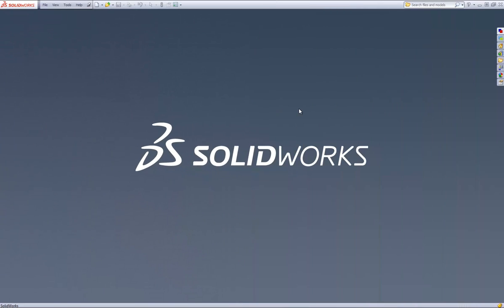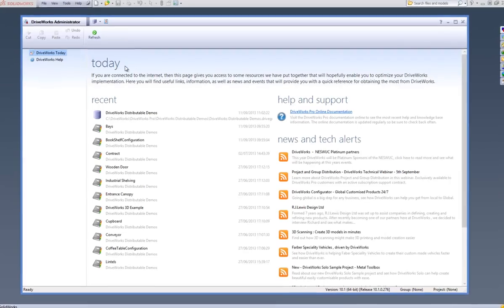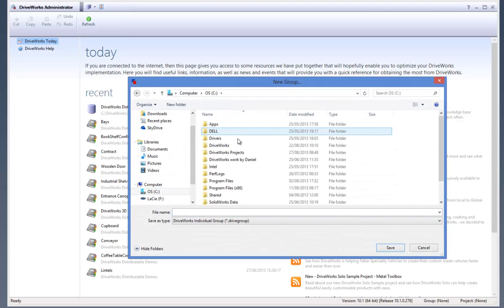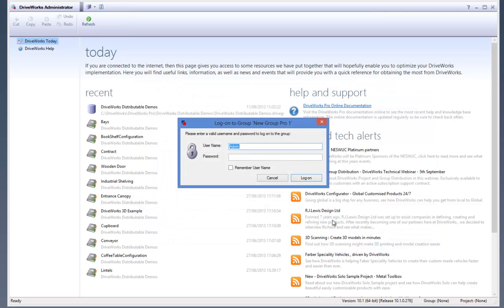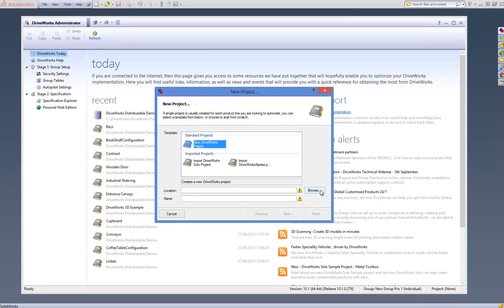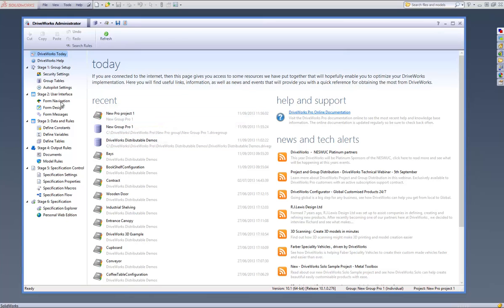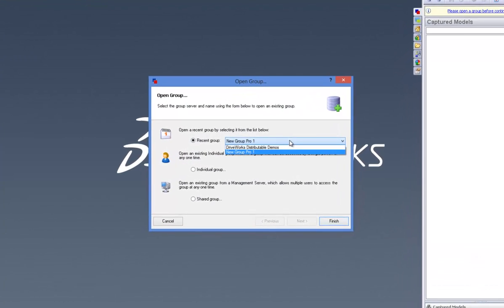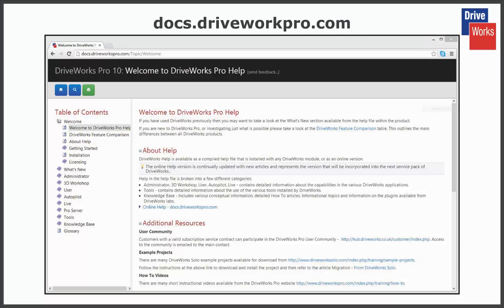DriveWorks Pro - Creating a New Group and Project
How to create a New Group and Project in DriveWorks Pro